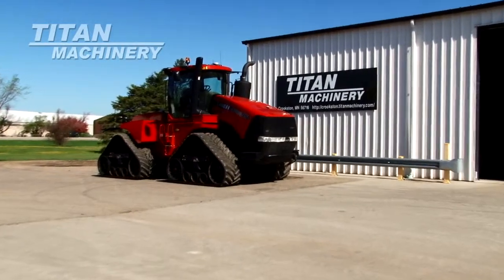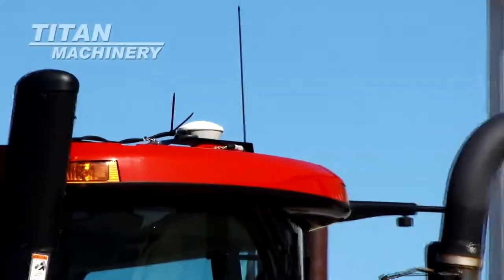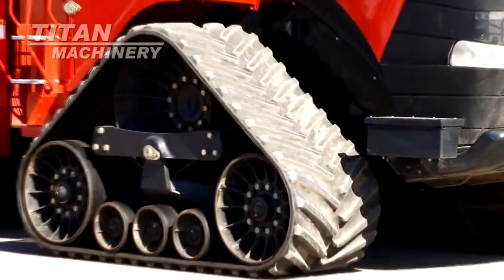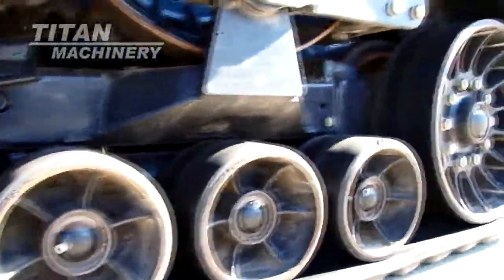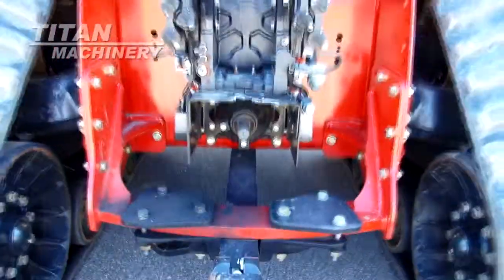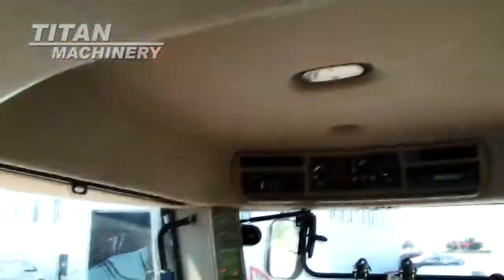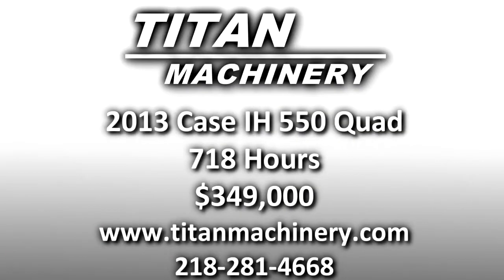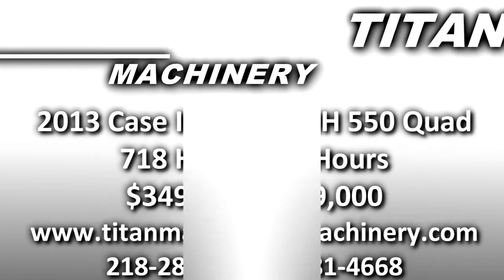2013 Case IH 550Q Sold on ELS!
SOLD!
For Sale Used 2013 Case IH 550Q Tractor SOLD serial# ZDF134062 stock# 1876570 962 hours
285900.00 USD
• Stock #: 1876570
• Category: For Sale
• Status: SOLD
• Class: Used
• Available: Immediately
• Make: Case IH
• Model: 550Q
• Year: 2013
• Serial#: ZDF134062
• Est Hours: 962
• Price: 285900 USD 2859000